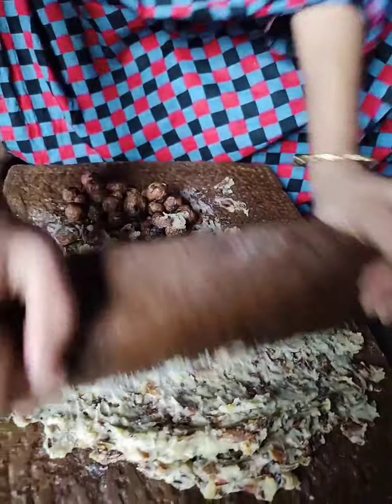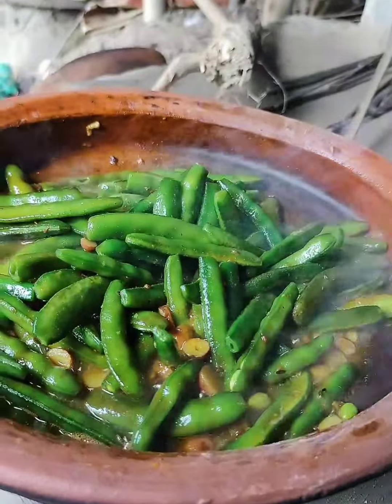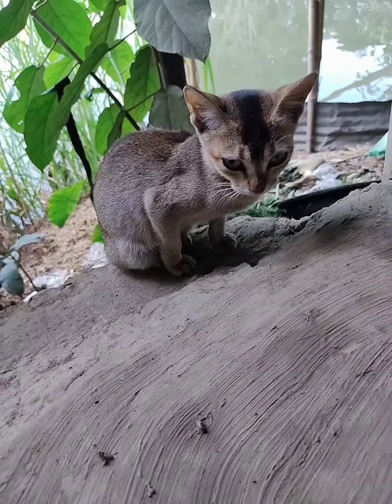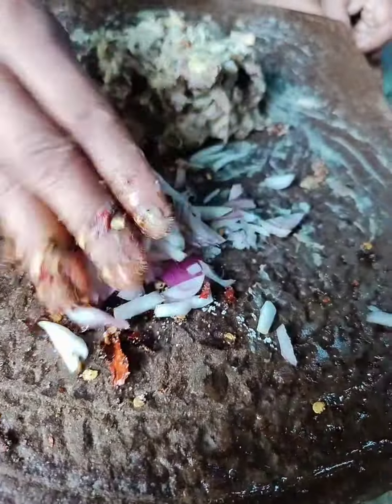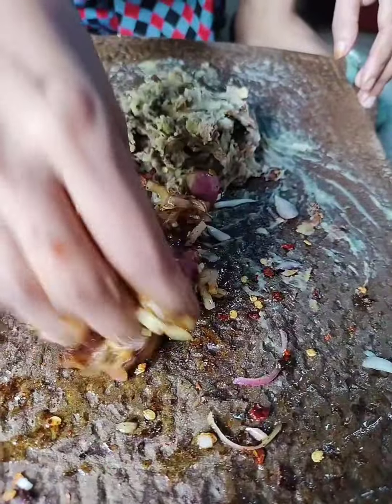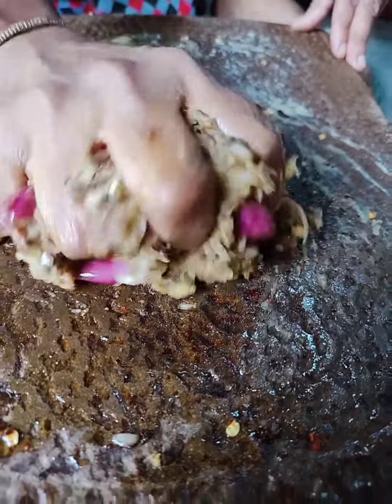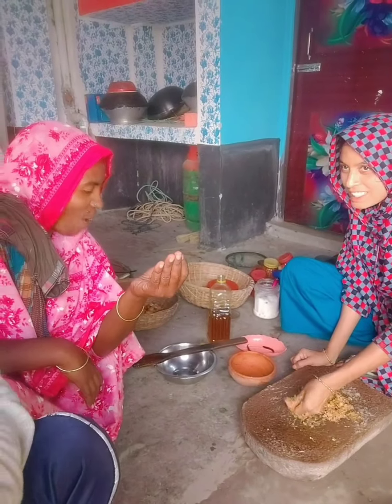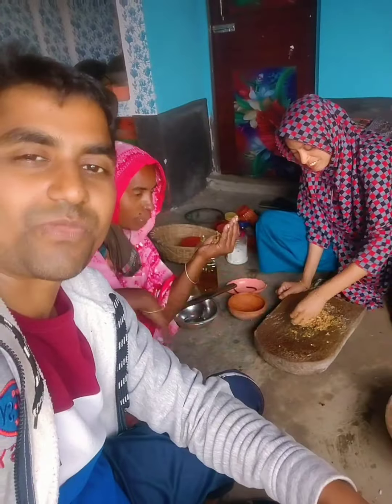দাদি নানীদের আদি কালের ভর্তা